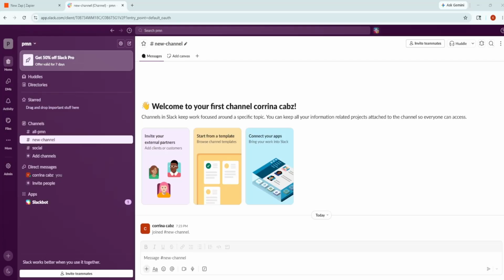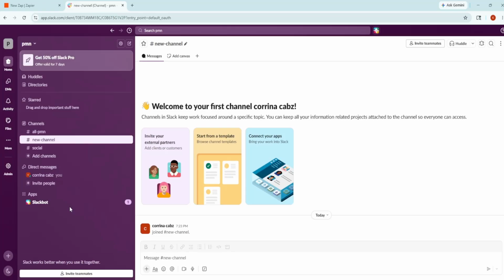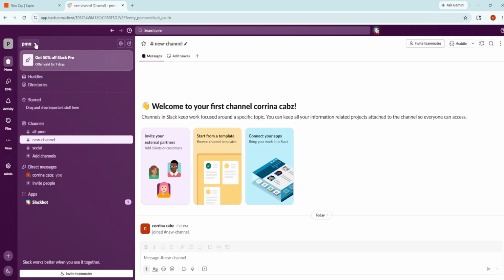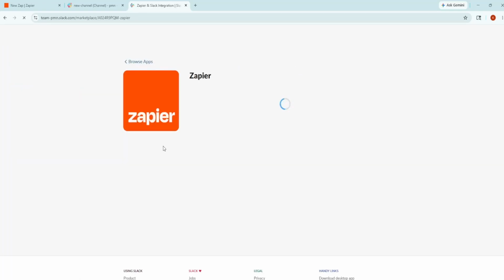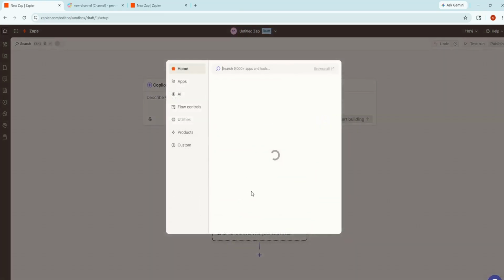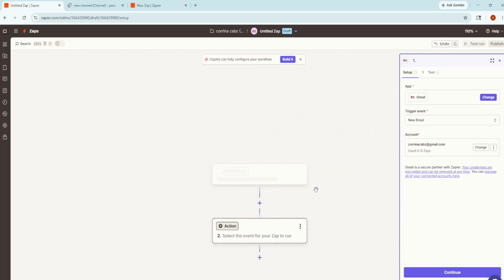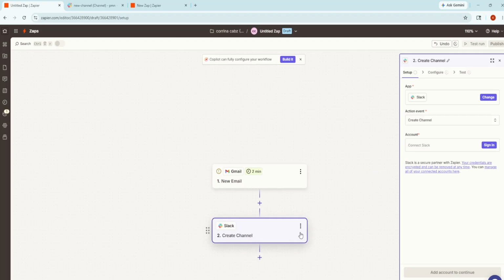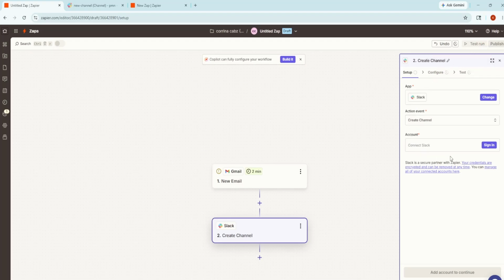How to Integrate Zapier with Slack Easily 2026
In this video I have shown How to Integrate Zapier with Slack Easily 2026.

This step-by-step tutorial demonstrates how to connect your Slack workspace with Zapier using the updated 2026 integration dashboard. We cover the entire authentication sequence, from linking your Slack account to setting up automated workflows that instantly send channel messages, direct notifications, and status updates across your team whenever events trigger in your other business applications.

You’ll learn:

* How to start a new Zap and select Slack as your official trigger or action application
* Authenticating your Slack account securely and granting required workspace permissions and scopes
* Choosing your target automation action (such as Send Channel Message, Send Direct Message, or Set Status)
* Customizing your Slack notification layout with rich text formatting, emojis, and custom bot names
* Mapping dynamic data tokens from previous app triggers straight into your Slack message text blocks
* Testing your configuration with sample payloads to verify real-time, error-free alert delivery

Perfect for project managers, team leads, digital marketers, and workflow automation specialists who want to centralize team communication, celebrate company wins, and automate operational alerts effortlessly.

Timestamps:
0:00 – Introduction
0:15 – Accessing the Zapier Dashboard and Creating a New Zap Workflow
0:42 – Selecting Slack from the App Directory and Reviewing Trigger or Action Events
1:10 – Authenticating Your Slack Account and Approving Workspace Access Permissions
1:38 – Choosing Your Target Slack Channel or Direct Message Recipient Layout
2:06 – Crafting Your Message Template and Mapping Dynamic Target App Data Tokens
2:35 – Customizing Bot Branding (Setting Custom Bot Names and Profile Icons)
2:58 – Running an End-to-End Test to Verify Live Alert Delivery Inside Your Slack Space
3:22 – End